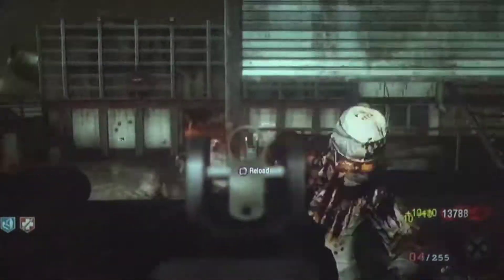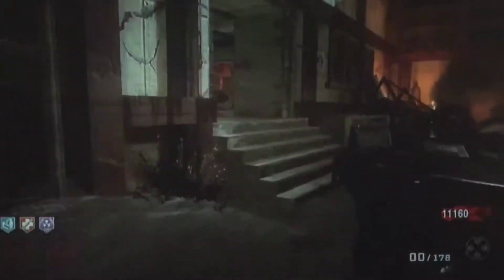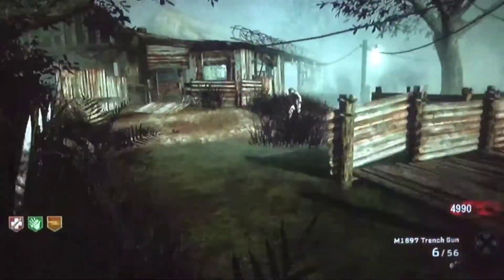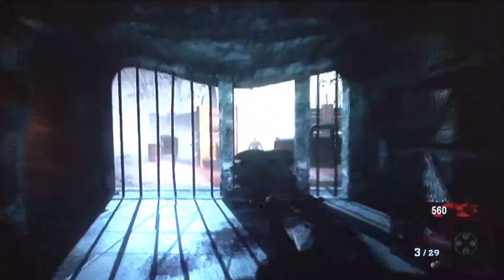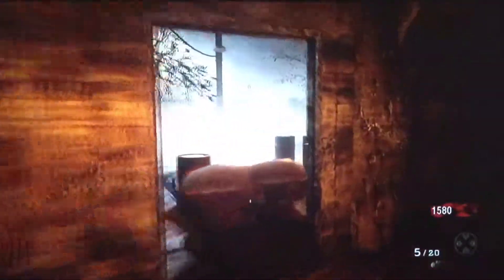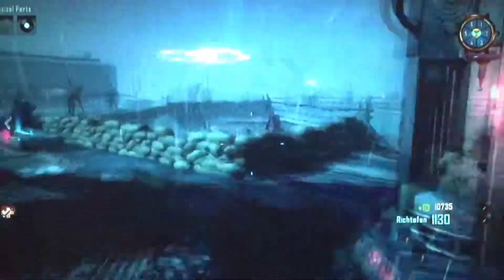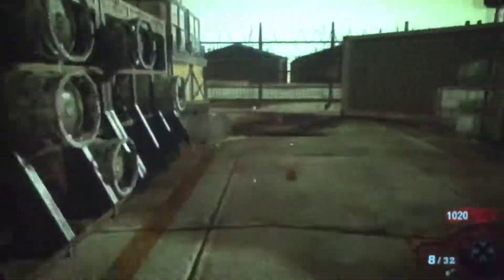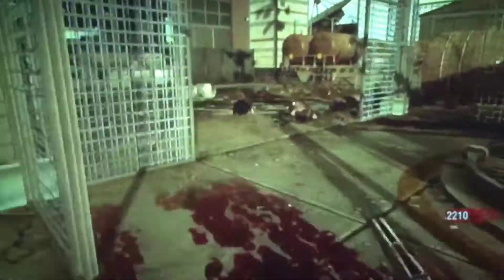Top Five Best remastered Maps in Bo3 (Chronicles)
Enjoy this top Five!

Hi Its Me Daffycrax. I love making videos in YouTube and Talking in Vlogs. Typically I make Awesome Videos Like, Gaming, Water Bottle Flips, ETC.